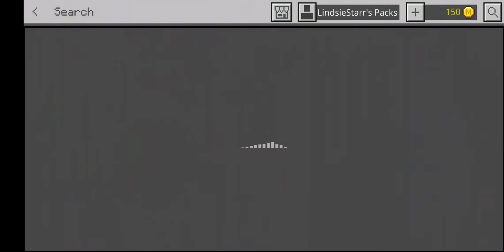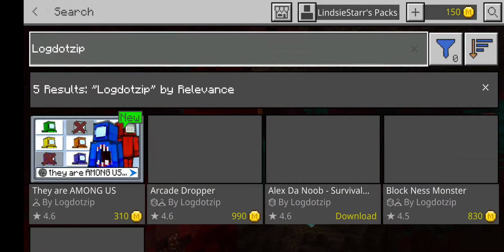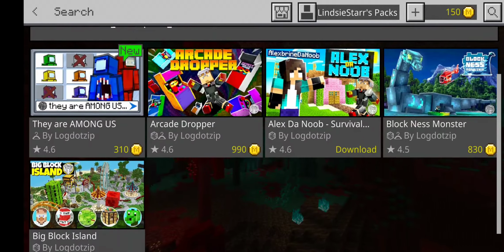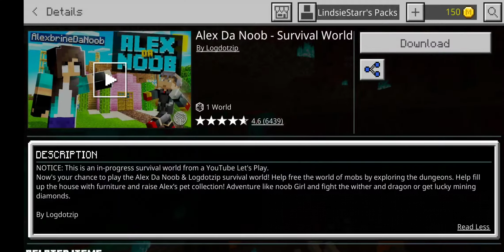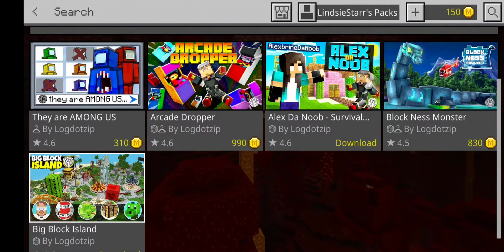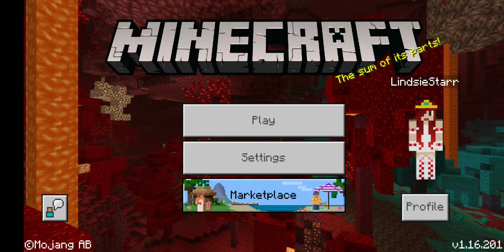How to get Alex Da Noob's World by Logdotzip in MinecraftBedrock (2021 details)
Maybe this needs to happen, since some of the comments has been begging. There is no seed. I got this through the Minecraft Marketplace in Minecraft Bedrock. As some of you should know and some you don't know, Team Logdotzip are a Minecraft Partner. What does that means? It means that Tyler and his team are allow to sell in the Minecraft Marketplace of what is being sold in the digital market for you. They do get paid for it. I, Lindsie Starr, is just a YouTuber, who likes to create content, is not being paid by Tyler Pappas, Mojang, or Microsoft. I bought the world with Minecoins that I bought with real cash. I just want to create content of the things that I bought while supporting a handsome man who currently resides in Texas.

Just understand that I do appreciate your support as well as support others, like Logdotzip.

If you want to support Tyler, here is the link to the Marketplace entry for Alex Da Noob's World

Until I have my own codes, please use the following:

GFuel: TRIBE (Support Tribe Gaming)

Epic Games Creator Code: Demon-Rebel (Support Demon Rebel)

Roblox Star Code: Unicorn (Support AshleyTheUnicorn)

Call of Duty Black Ops/Warzone store: Swagg (Support Faze Swagg)